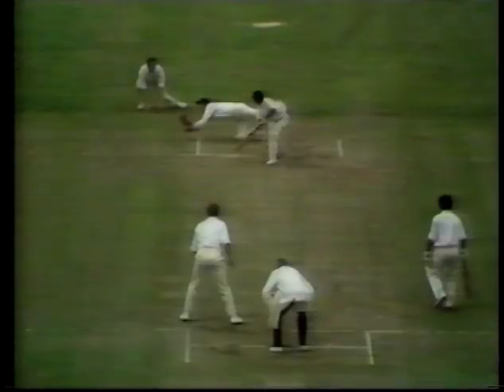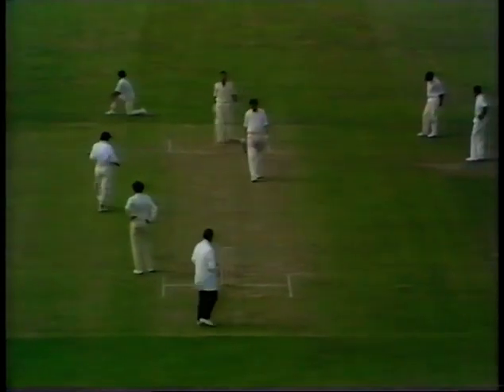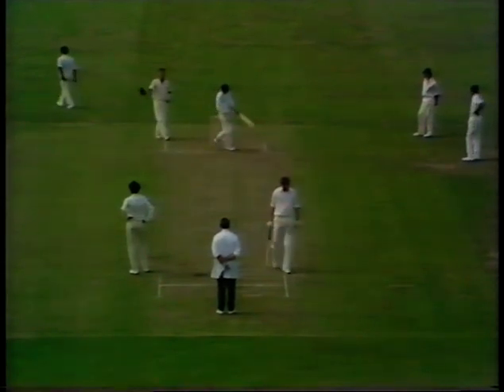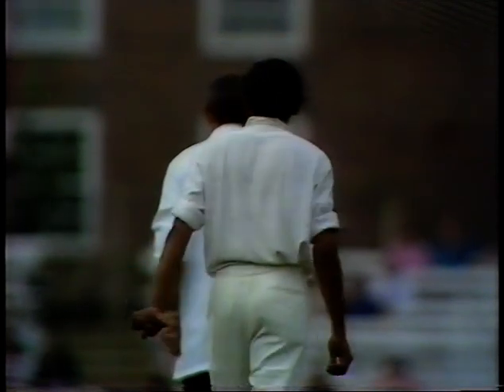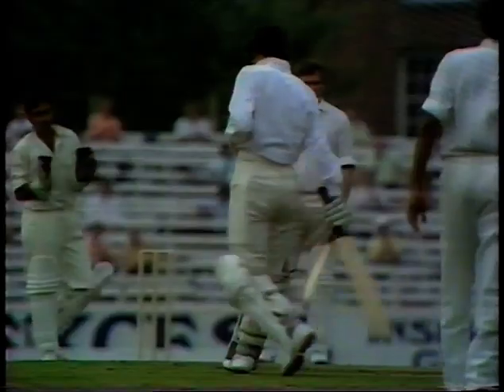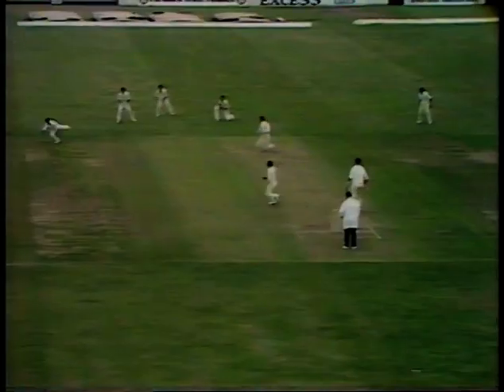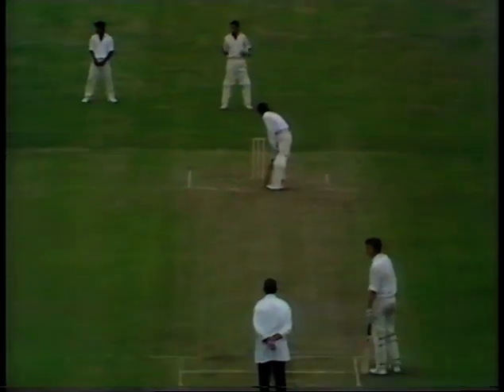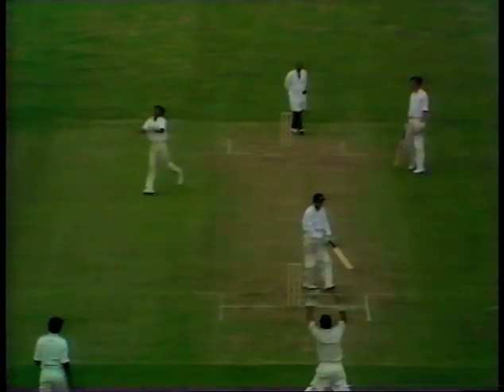ALAN KNOTT 90 ENGLAND v INDIA 3rd TEST MATCH DAY 1 THE OVAL AUGUST 19 1971 EKNATH SOLKAR BISHAN BEDI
117 minutes
116 balls
11x4
1x6